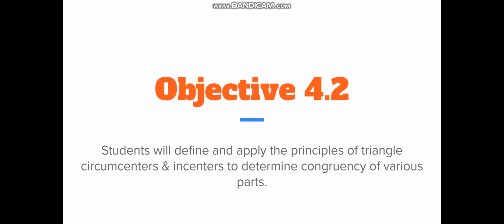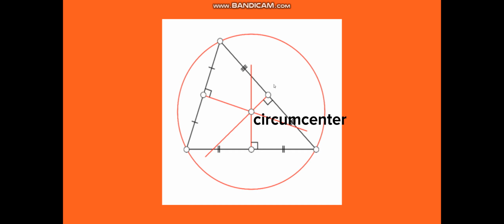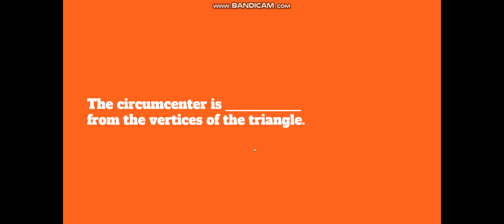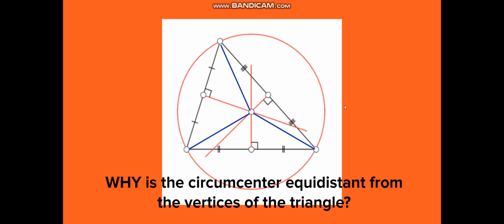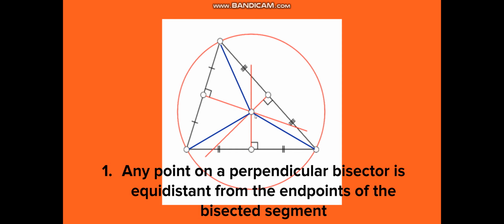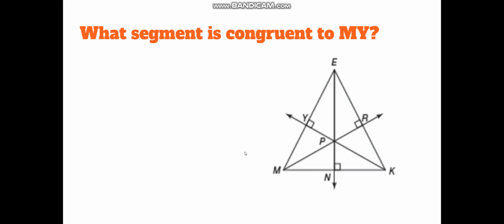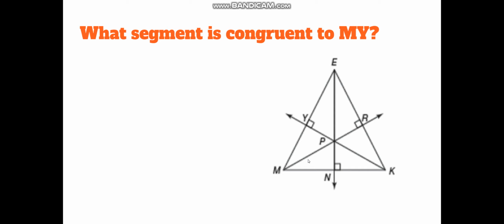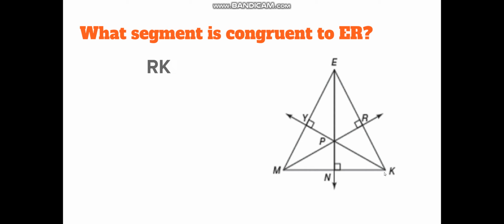4.2 - Points of Concurrency Part 1